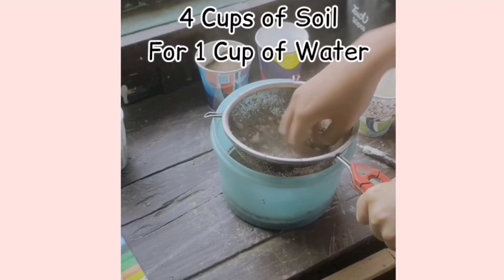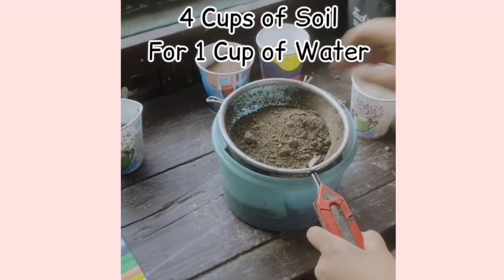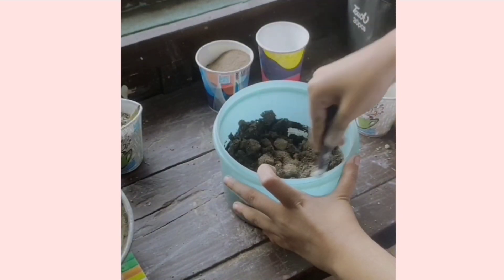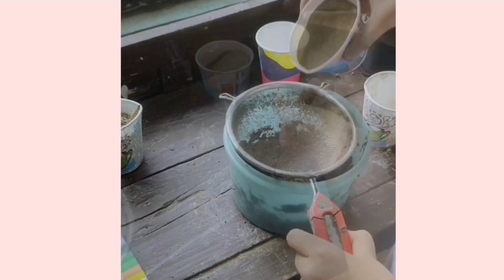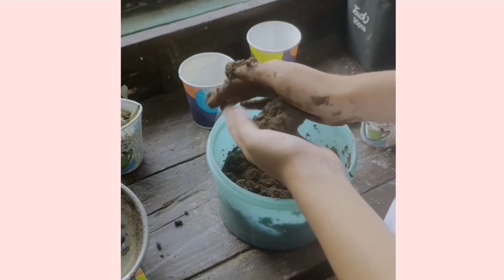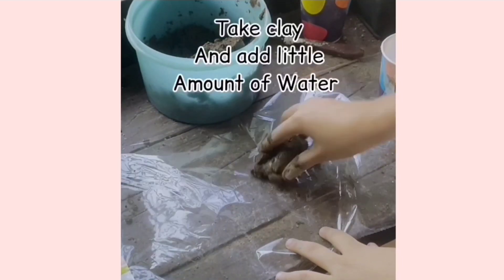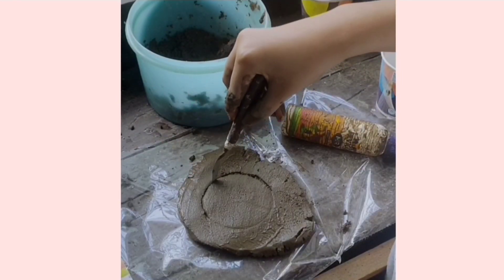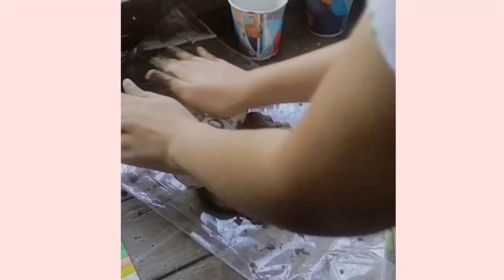How to make Pottery Clay💗💕Simple Tutorial✨💕